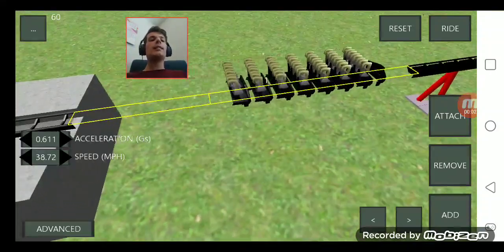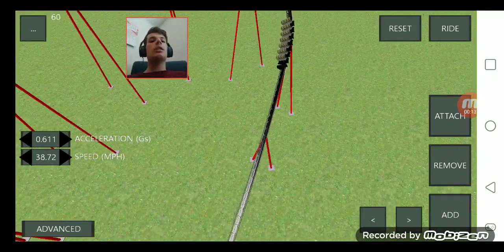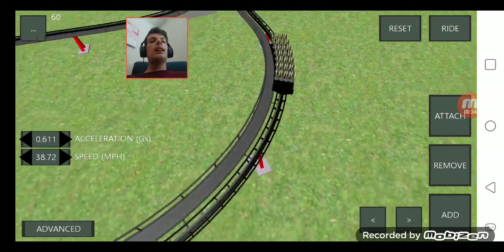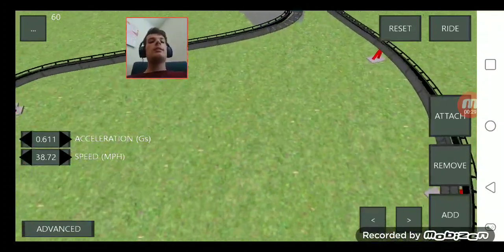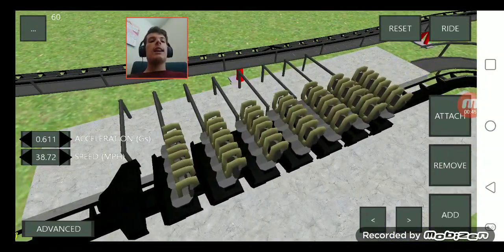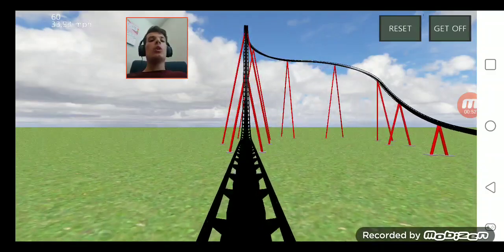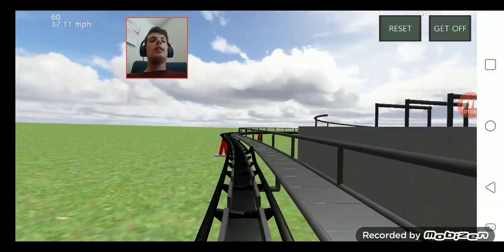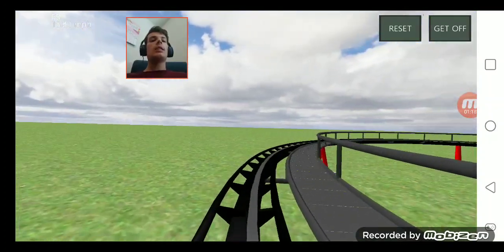Ultimate Coaster Ep. 25: Speedy Bat Coaster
This next coaster is a short one in a vampire theme called Speedy Bat, with a fast start, and a slow ending with the brakes.